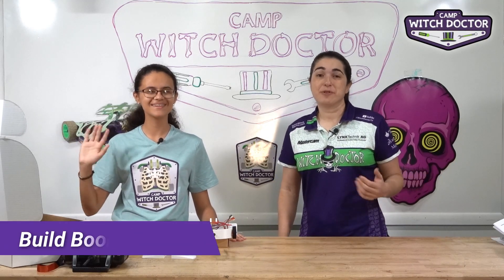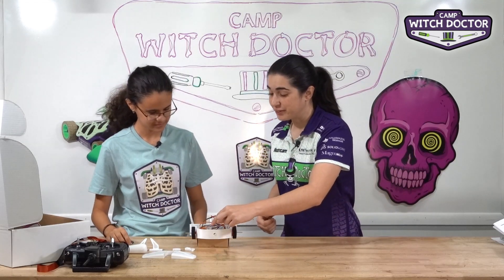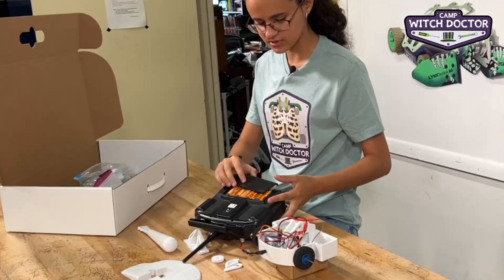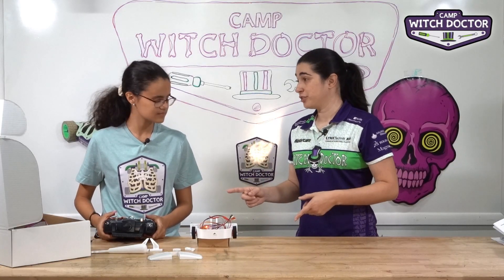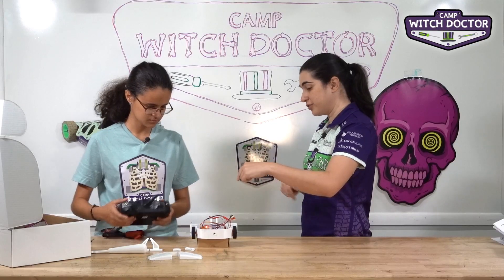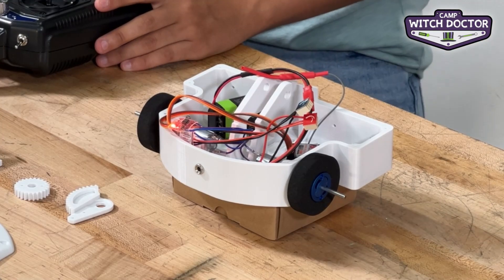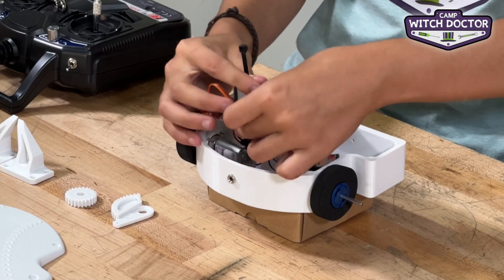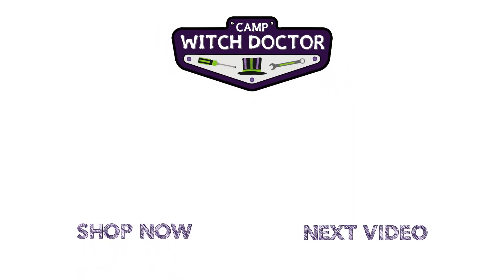Turning the Robot On! (Build Book Ch 10) // Camp Witch Doctor 11 of 24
Learn how to safely turn on your robot for the first time!